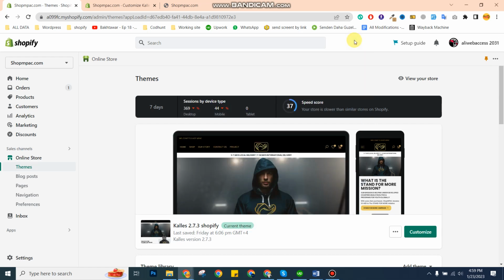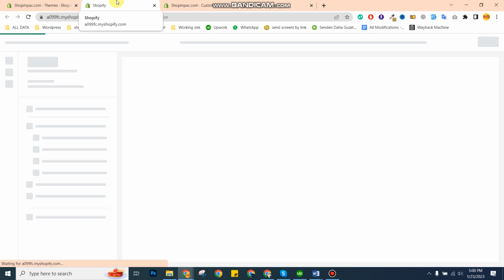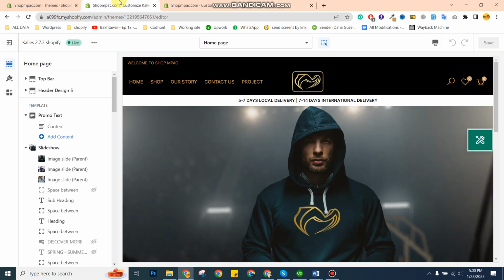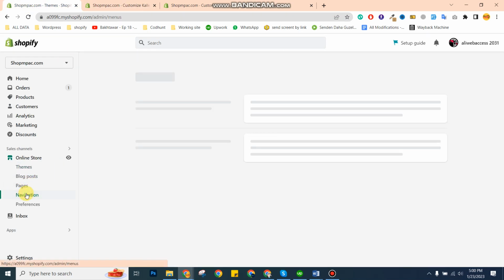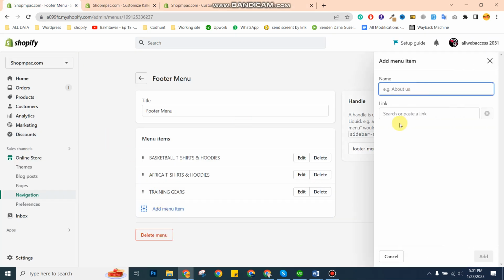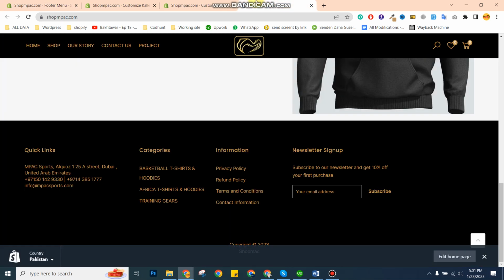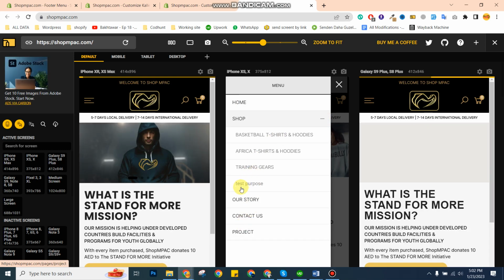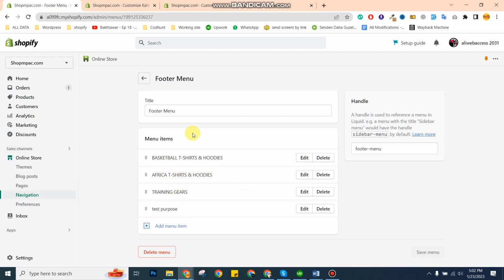Shopify | How To Setup Header and Footer in Shopify | Shopify Theme Customization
In this video, you will learn how to customize the default Shopify header and footer. I am going to walk you through customizing the header and footer in any theme and how you can setup logo navigations and everything in Shopify

CodHunt Pvt.Ltd is an Advanced IT Company giving the best in High-Class websites, Ecommerce Stores, Mobile Applications, Data Science & Machine Learning Solutions, SEO (Search Engine Optimization), Digital Marketing, and Infrastructure Designing...

CodHunt Pvt.Ltd is a company with the one main goal to satisfy its client in the best possible way. CodHunt Pvt. Ltd is a multinational company with 150+ plus employees from different cities. CodHunt Pvt. Ltd owns the client from all over the world because it has developed a reliable image in the market. CodHunt Pvt. Ltd has a dynamic and rewarding work environment where you can make a difference every day. If you can challenge yourself CodHunt Pvt. Ltd is right for you, here are some of the perks you’ll enjoy as part of our organization